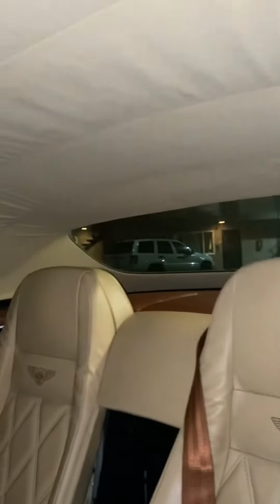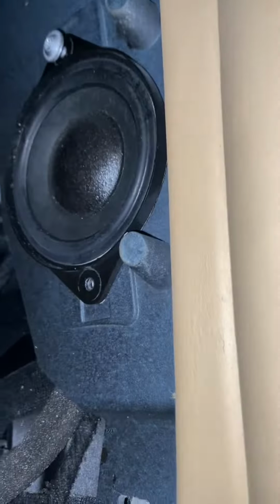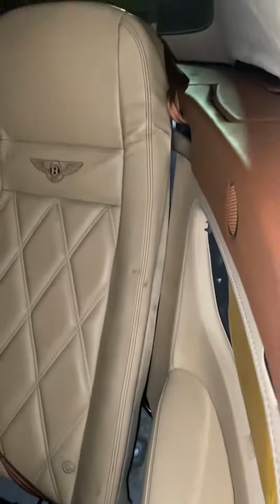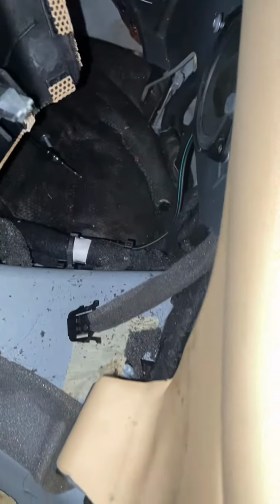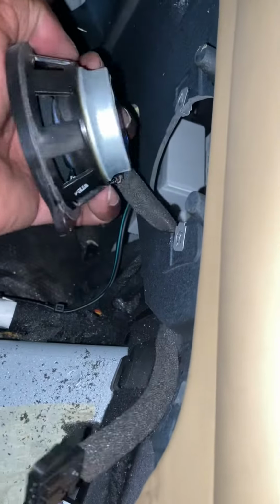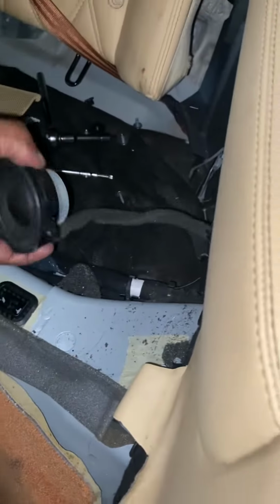Bentley continental Gt convertible back seat removal. Rear speaker replacement